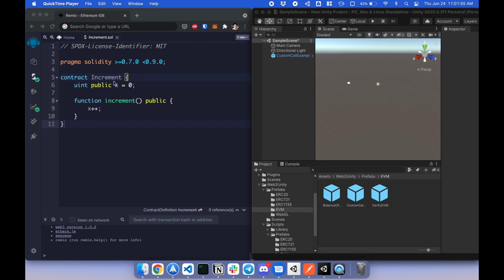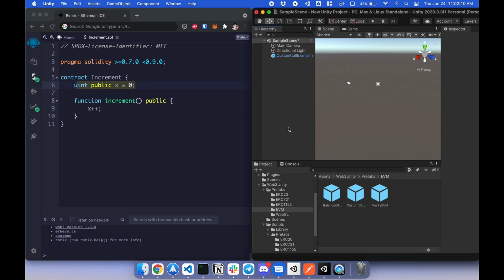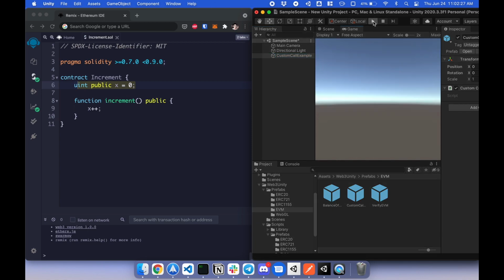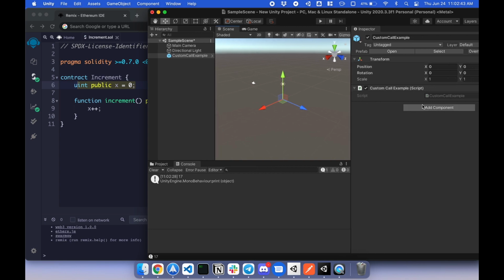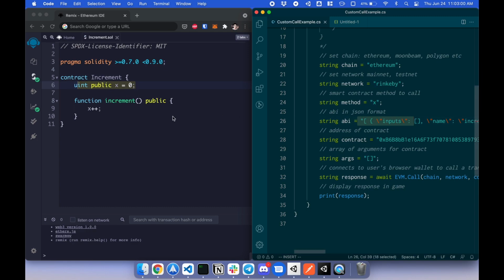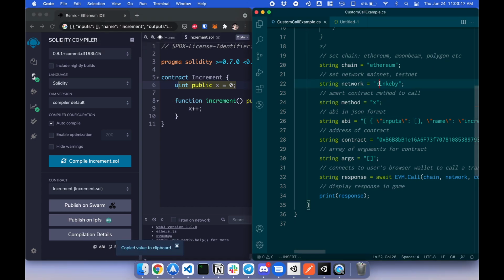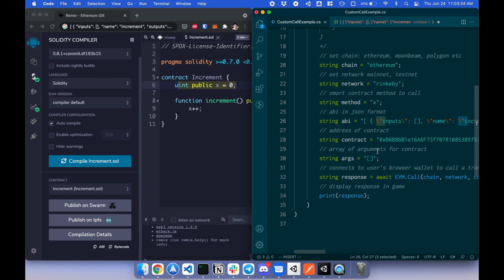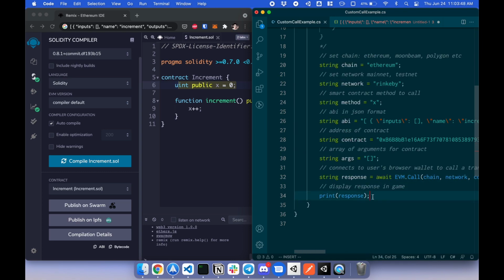Calling Custom Smart Contracts in Unity - ChainSafe Gaming SDK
In this video, Leon Do (Head of Gaming at ChainSafe) will walk through how to call a custom contract (we use the "Increment" example from this video in Unity using the ChainSafe Gaming SDK. This is used to get the value of X in Unity, and can be accessed via the "Custom Call Example" in the Web3 Unity/Prefabs/EVM folder.